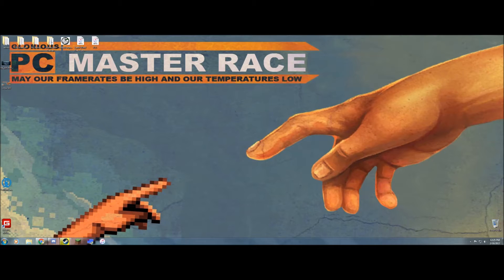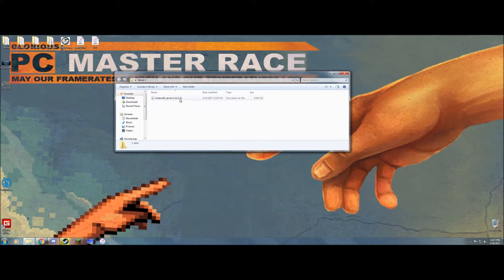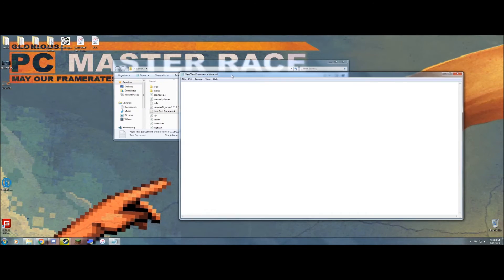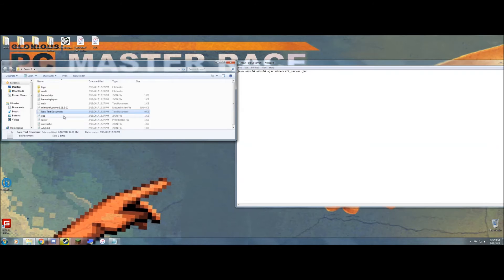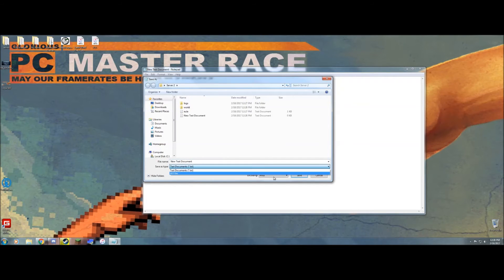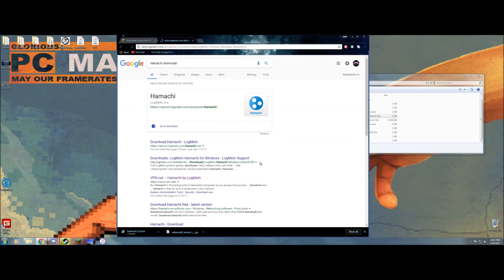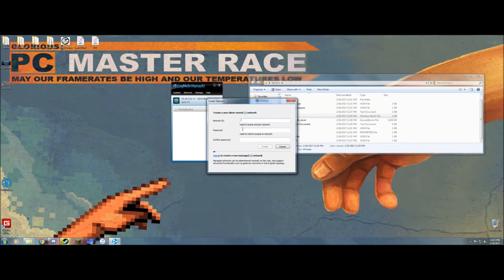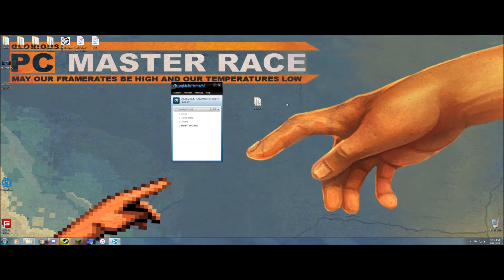How to Make A Minecraft Server 1.11 With Hamachi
I show how to make a Minecraft Server, and Add Friends onto the server using Logmein Hamachi!

Sorry for the lack of videos as of late, new mic, new content!

Intro Music, Let's Groove, Earth Wind & Fire. I do not claim any rights, or Credit.